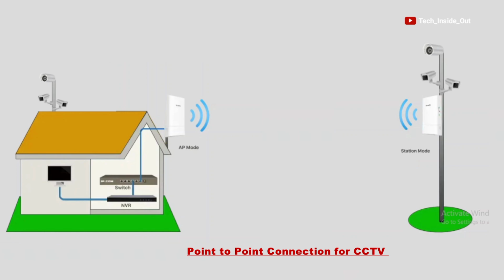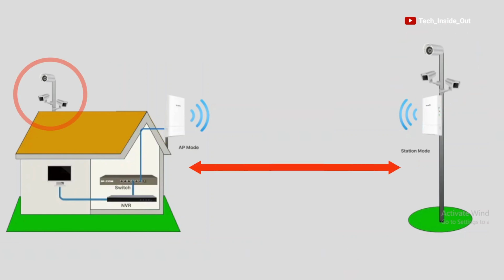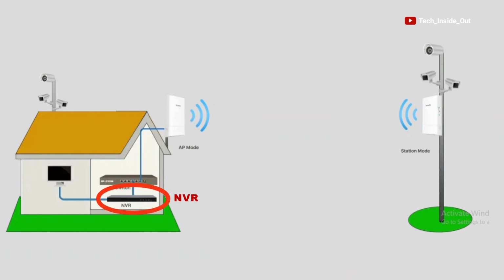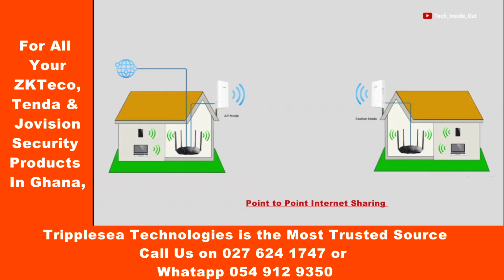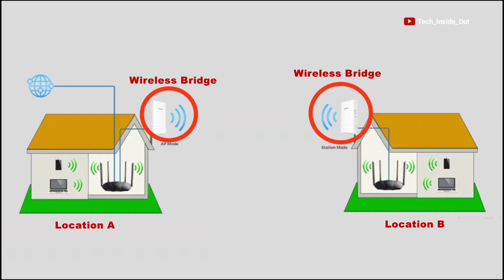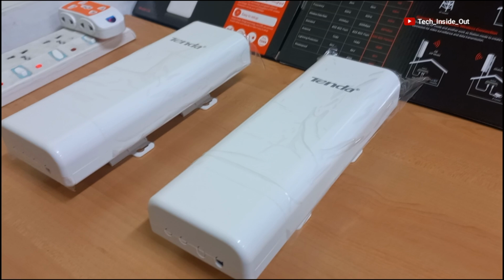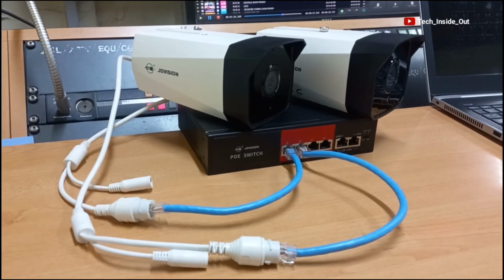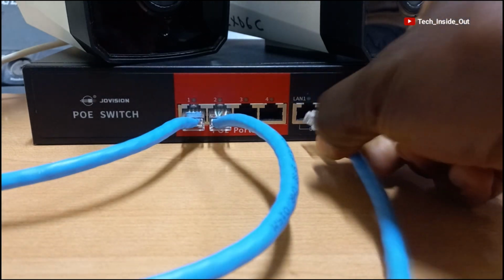how to setup long distance wireless connections for CCTV video surveillance and data transmission.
How to setup wireless links or connections to transmit cctv camera videos or data from one point to the other.
This video teaches about the use of wireless bridges to setup wireless links or wireless  point to point connection for the purpose of data or video transmission.
The equipment used in this video are Tenda CPEs.
These CPEs can be paired using automatic bridging method, to get two CPEs working as a pair to transmit data or video information over long distances.